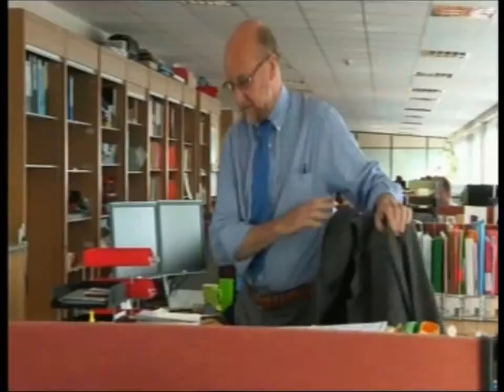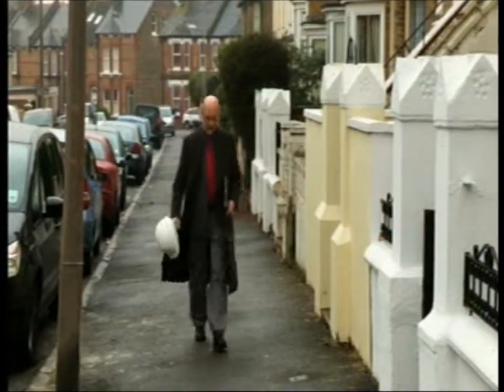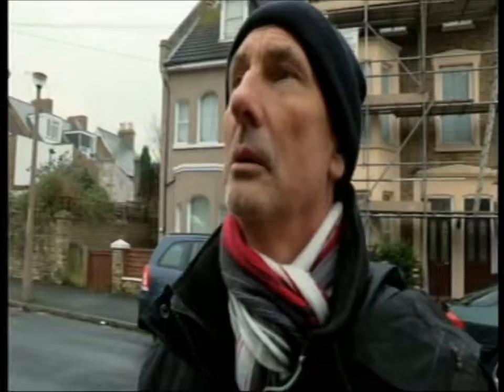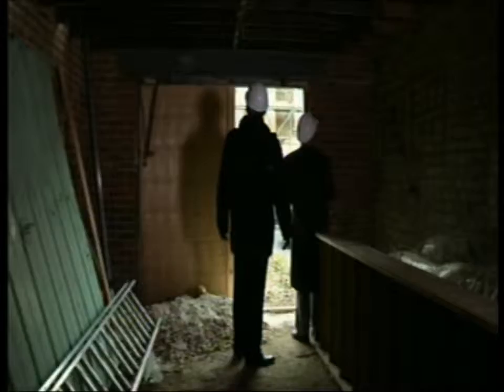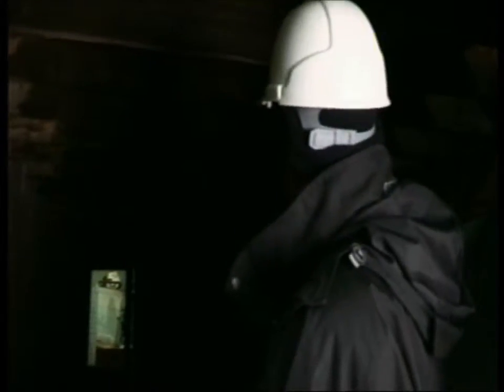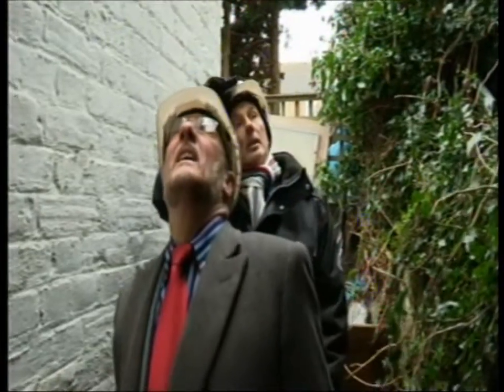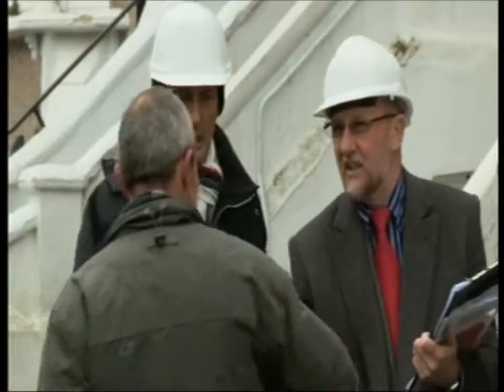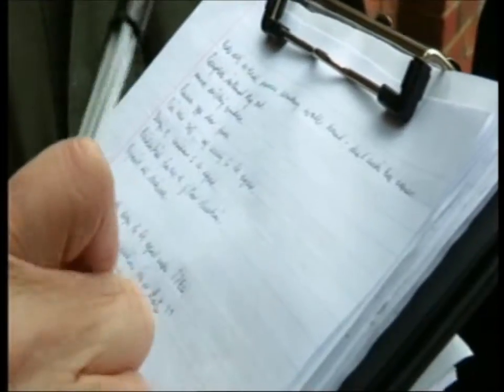BEH 1 OCT 2012